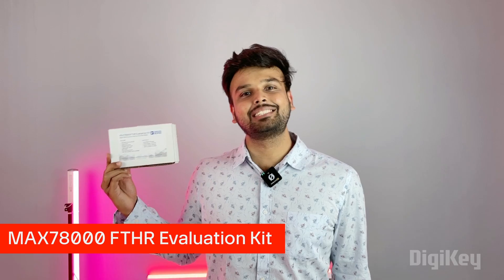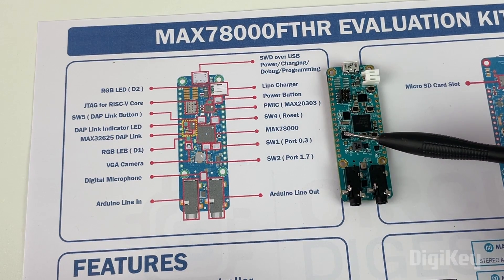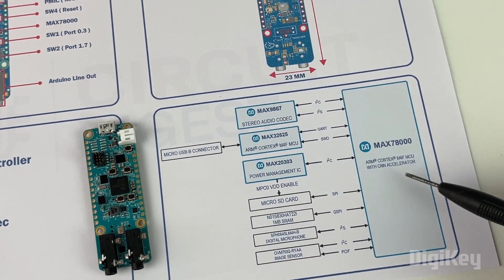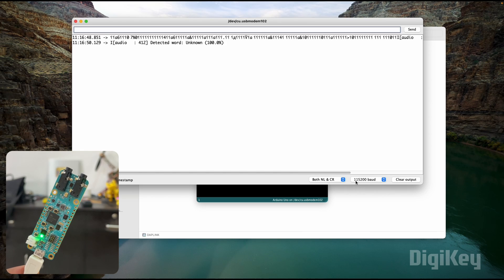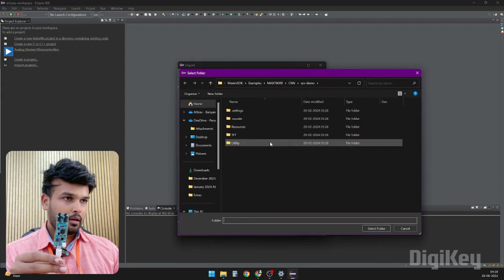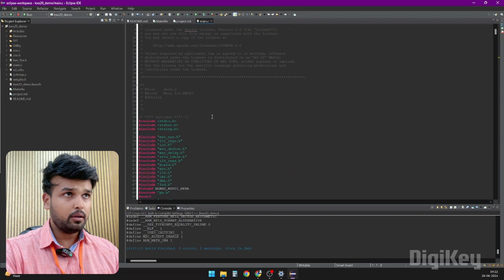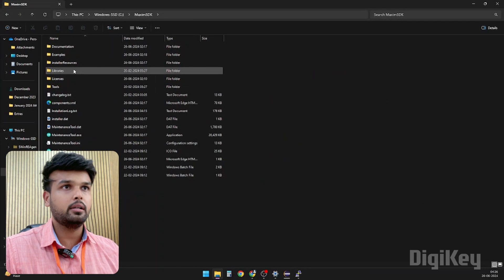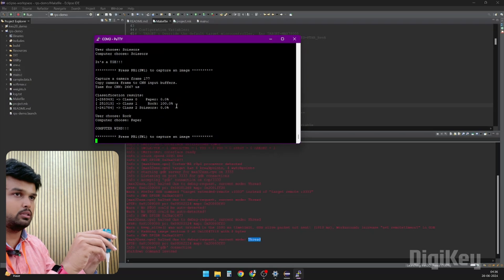How to use MAX78000FTHR Dev. Board | IoT & Edge AI Project Challenge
TimeStamp ⏰

00:08  Introduction about MAX78000FTHR
01:00  About Digikey
01:41  Development Kit Unboxing
02:16  Board Explanation - Front Side
03:54  Board Explanation - Back Side
04:11  Features & ICs of MAX78000
05:41  How to connect MAX78000
07:05  MAX78000 Board Working
07:47  How to Program It?
09:02  Sample Code & Explanation
10:48  Ideas to read the Code
13:46  Example Code for Camera Recognition
15:28  Demo for Camera Recognition

Welcome to our detailed guide on the MAX78000 Feather Development Board from Analog Devices! In this video, we'll unbox the MAX78000 Feather, explore its impressive features, and demonstrate how to get started with this powerful development board designed for ultra-low-power AI applications. We'll also cover how to set up the development environment, run example codes, and create your own projects using the Maxim Micros SDK. Don't miss out on the chance to learn about this versatile board that's perfect for both beginners and advanced users!

MAX78000 Feather Development Board, Analog Devices, AI applications, microcontroller, development board unboxing, Maxim Micros SDK, Eclipse IDE, IoT projects, Edge AI, keyword spotting demo, MAX78000 features, RISC-V coprocessor, Cortex-M4 processor, low-power development board, breadboard compatible, VGA camera, audio projects, development tools, Maxim Integrated.

MAX78000 Feather Development Board review
Getting started with MAX78000 Feather
MAX78000 AI applications development
Unboxing MAX78000 Feather Development Board
MAX78000 Feather programming tutorial
How to set up Maxim Micros SDK
MAX78000 Feather board example codes
Using Eclipse IDE with MAX78000 Feather
MAX78000 microcontroller projects
Analog Devices development board features